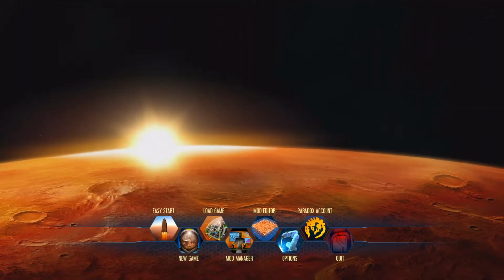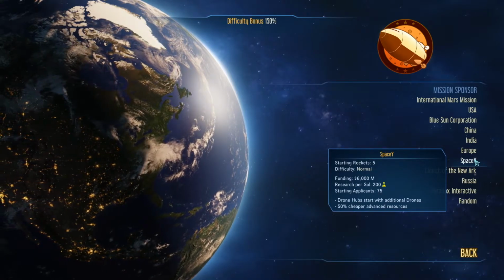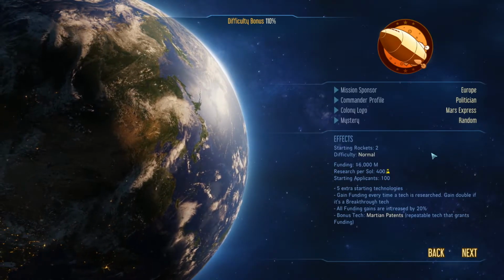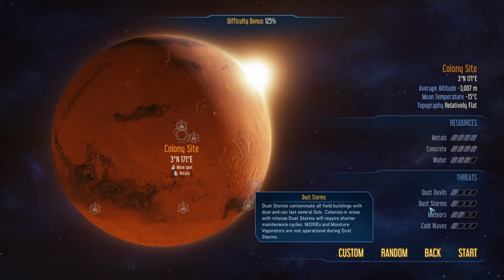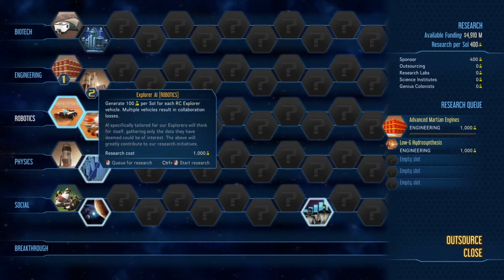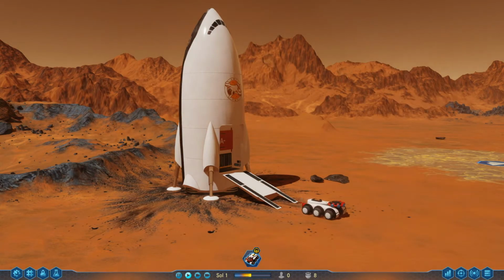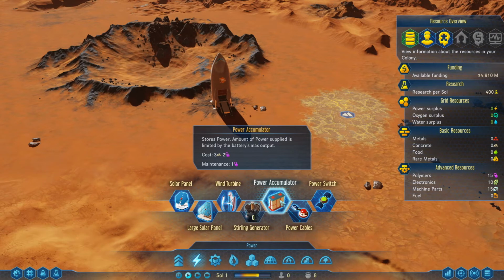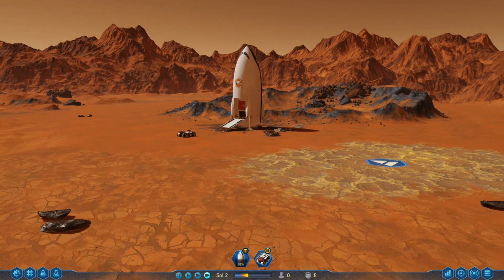Surviving Mars Let’s Play Game Settings and initial Landing.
The first episode of Let’s Play Surviving Mars! We go through game set up and get our initial rockets to Mars.

Commentary includes tips, tricks, and theory crafting. As we dive deeper into the game these may change.

-Game settings-
Commander: Politician
Logo: Serenity
Mystery: Random